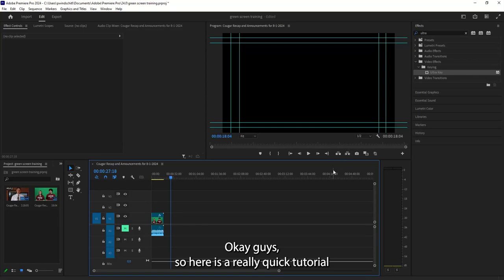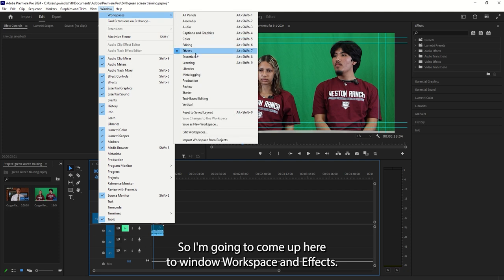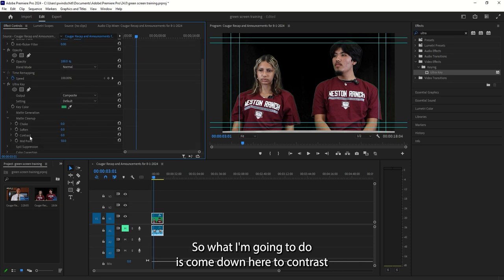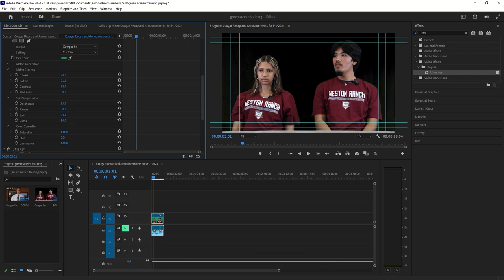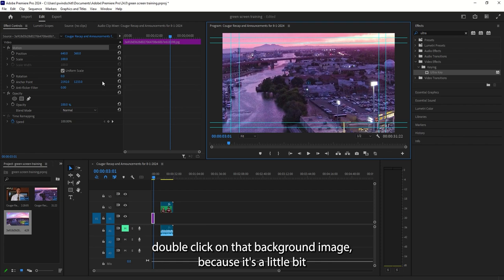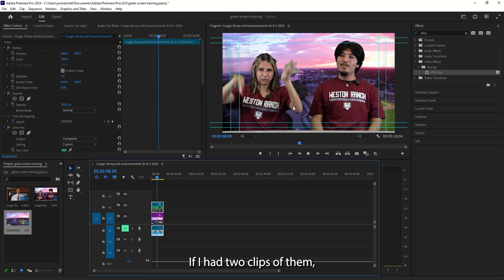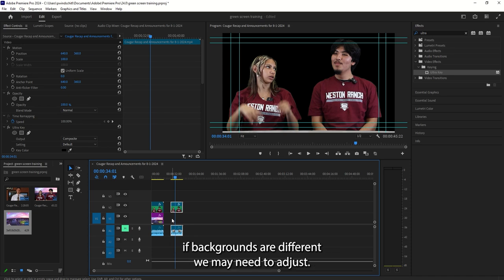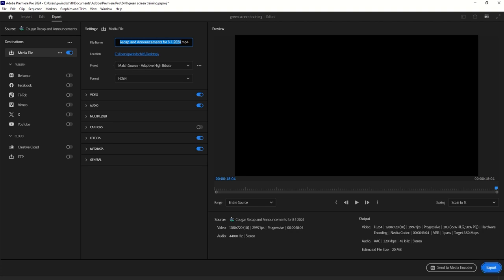Premiere Pro - Ultra Key tutorial with captions